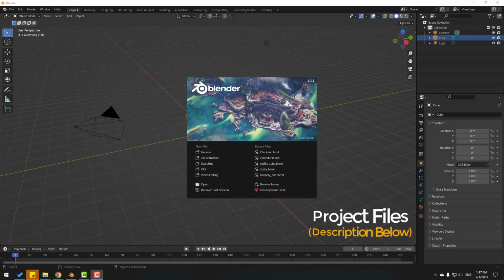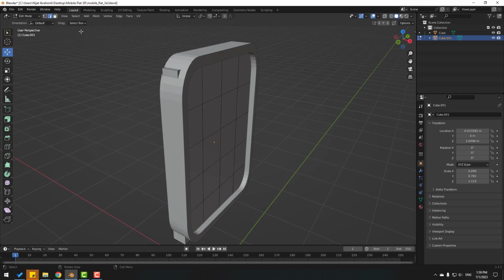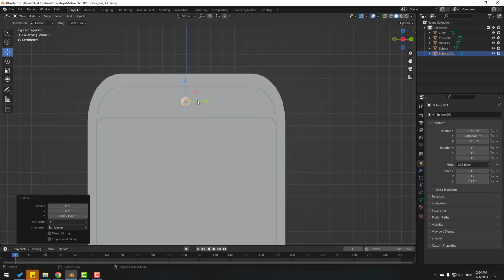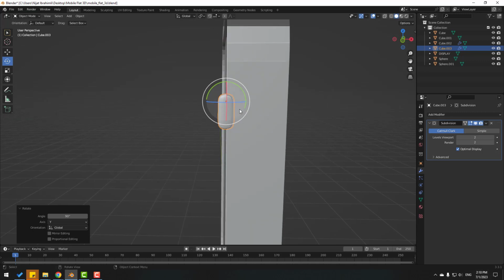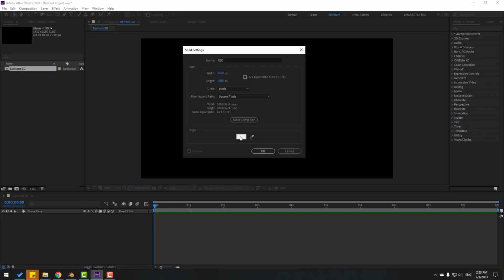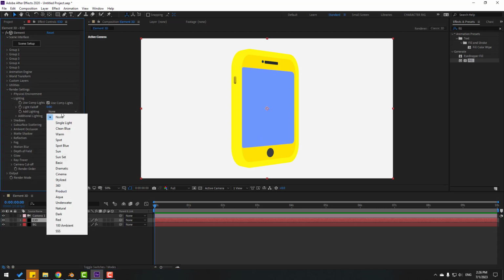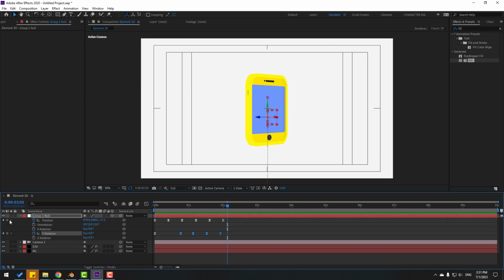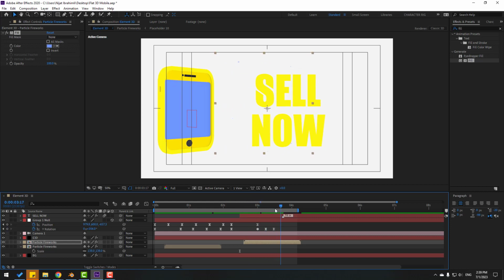3D Motion Graphics Tutorial in After Effects | Element 3D | Blender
Hi guys, welcome to my new After Effects tutorial. In this tutorial i will show how to modeling 3D flat phone with Blender and how to animate with Element 3D in After Effects. Let's get started!